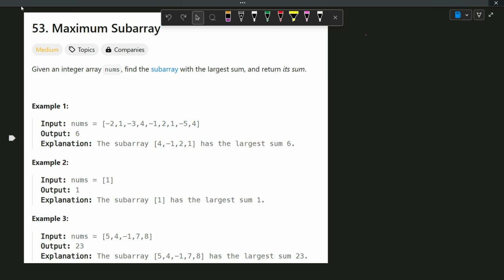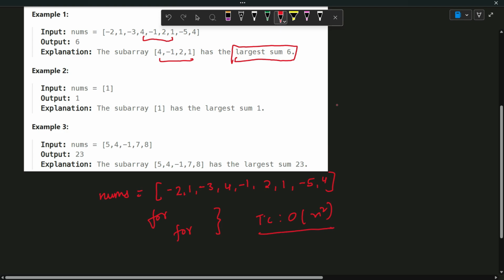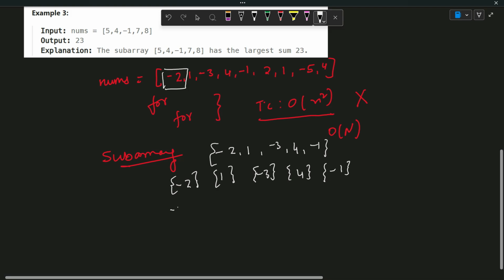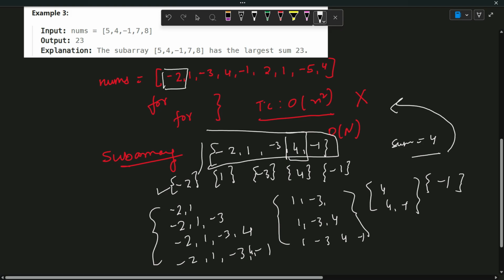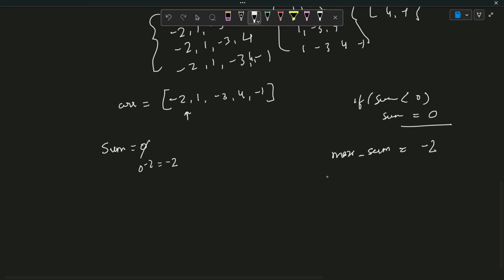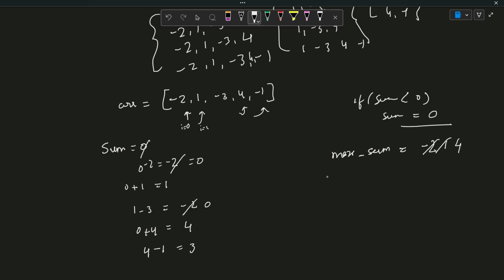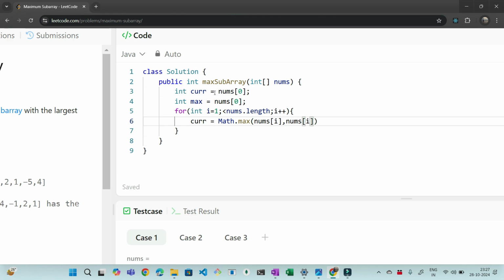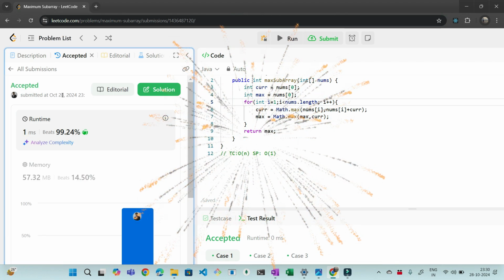#53 Maximum Subarray | Day-5 of Blind 75 leetcode Questions: Ace Coding Interview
🔍 Blind 75 leetcode Questions: Ace Coding Interview

Welcome to our comprehensive guide to master coding interviews with LeetCode! This series delves deep into the top frequently asked interview questions across various tech companies. Whether you're preparing for your next software engineering role or looking to sharpen your problem-solving skills, join us as we break down each question, explore optimal solutions, and discuss key strategies for acing your coding interviews.

🚀 Topics Covered:

array and String Manipulation
Breadth-First Search (BFS) and more!
Don't miss out on invaluable insights that can help you land your dream job in tech.